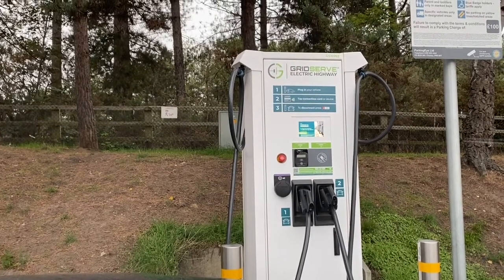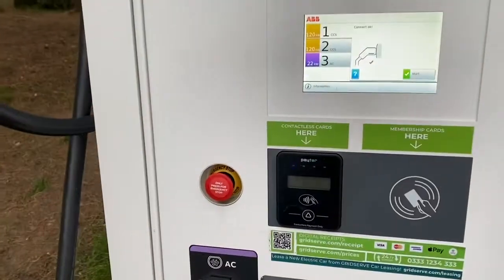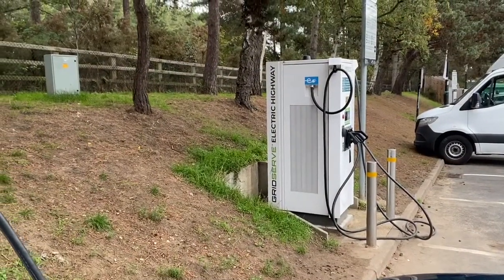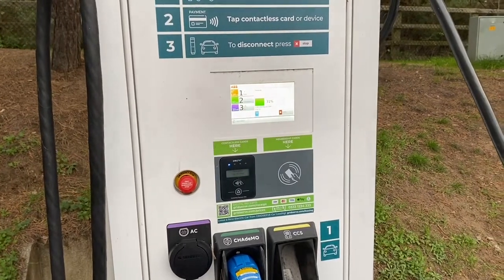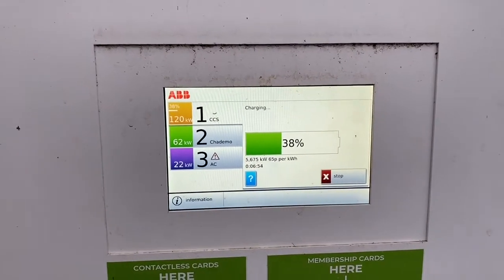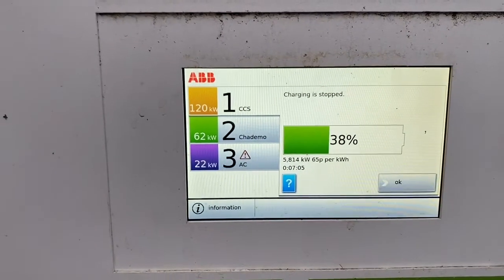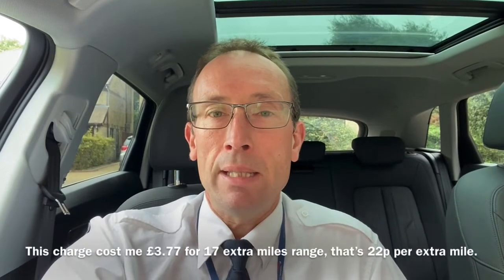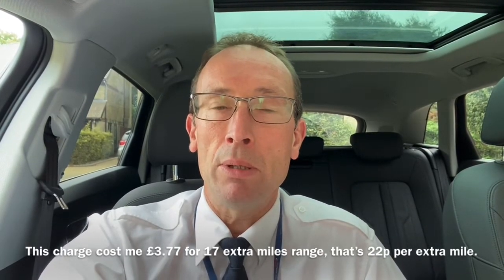Splash and dash! A quick stop at a Gridserve charger at Fleet motorway services.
Was a little short on range to get home, showing I’d run out of battery a mile from home. So I made a short stop for a quick top up whilst buying coffee.
This is Gridserve at Fleet services Westbound on the M3 in Hampshire.
I refer to Shell at Chandlers Ford, further along the motorway. They have a 150kw charger priced at 69p kWh. The Audi Etron 55 is capable of 150kw charging speeds and would add 50 miles extra range in 7 minutes at that charger.
Filmed in October 2022. Gridserve price 65p kWh. Petrol 163.9, diesel 181.9
Car efficiency on this trip 2.9 miles per kWh. Efficiency mode with AC auto. 17 Celcius outdoor temperature.